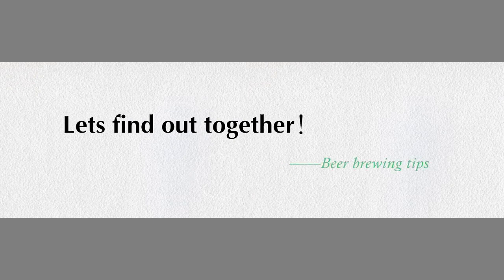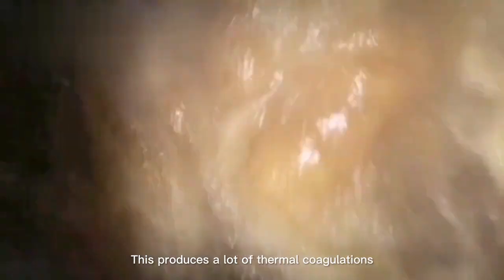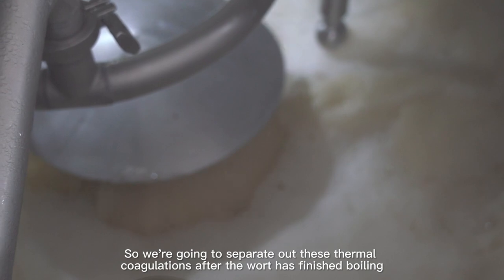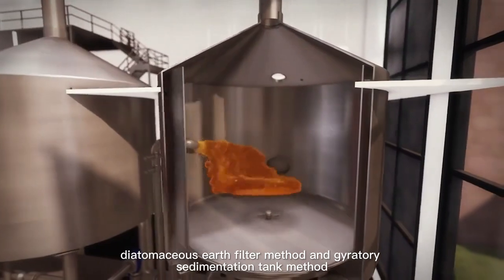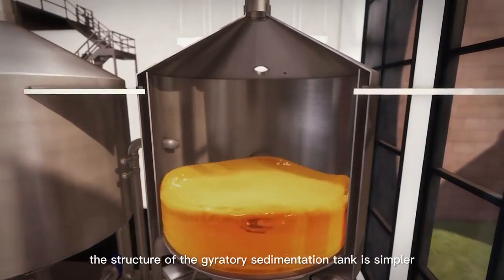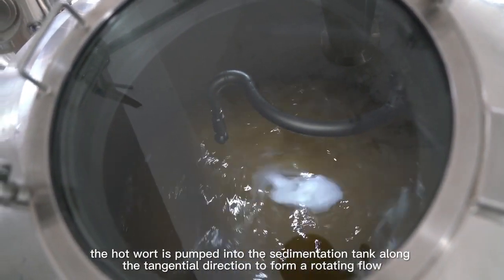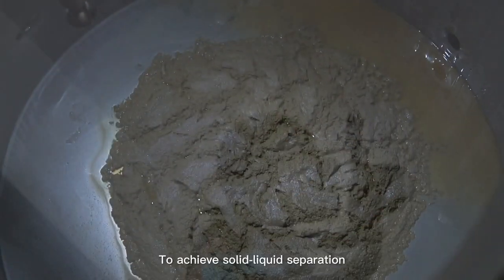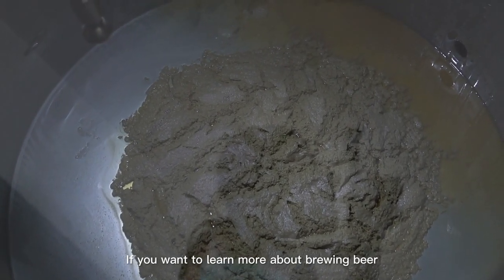Why Whirlpool in Beer Brewing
Brewery-Winery-Distillery
Brewing equipment manufacturer in China